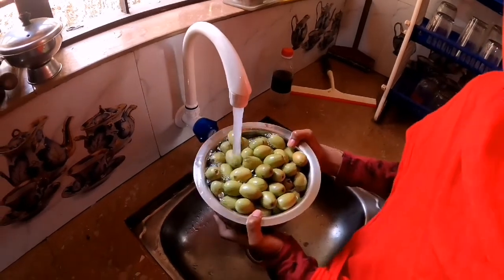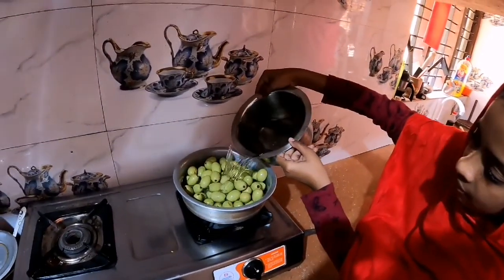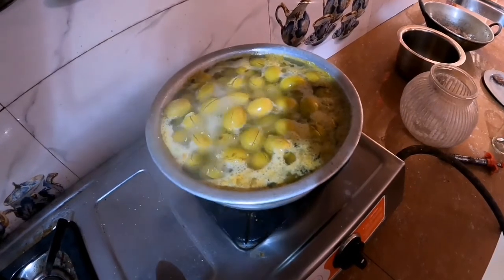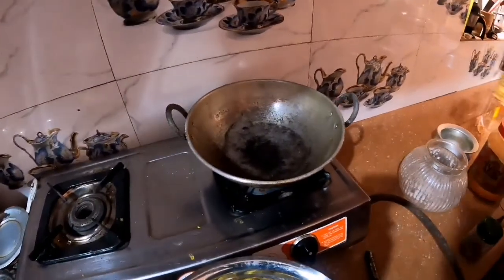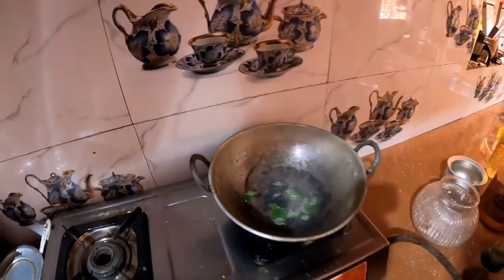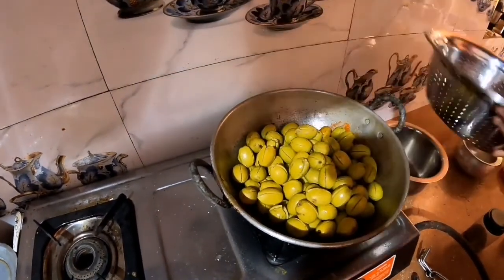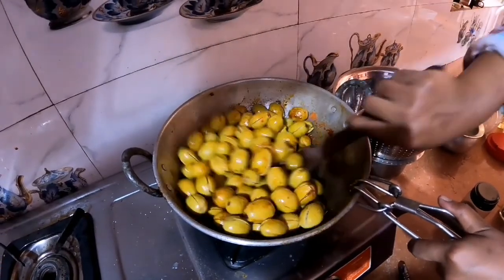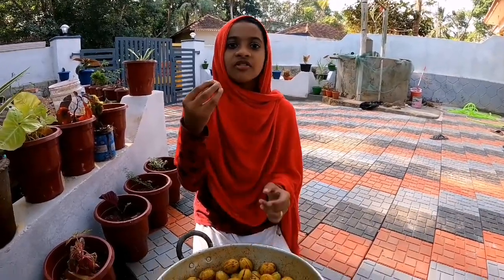കാരക്ക മുളക്കിട്ടത് karakka with Red chilly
കാരക്ക മുളകിട്ടത് കാരക്ക ഉപ്പിലിട്ടത് കഴിക്കാത്തവർ ഉണ്ടോ karakka with Special Masala വരഞ്ഞ കാരക്ക ഉപ്പും മഞ്ഞൾ പൊടിയും ചേർത്ത് പുഴുങ്ങി എണ്ണ ചൂടായാൽ കടുക് പൊട്ടിച്ചു കറിവേപ്പില മുളക് പൊടി ഉപ്പ് എന്നിവ ചേർത്ത് ഇളക്കി എടുത്താൽ റെഡി